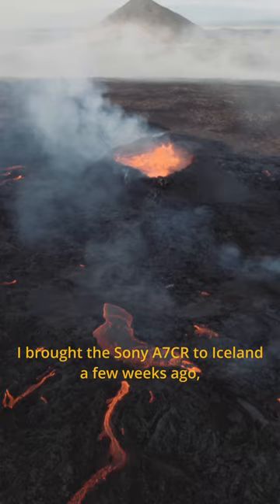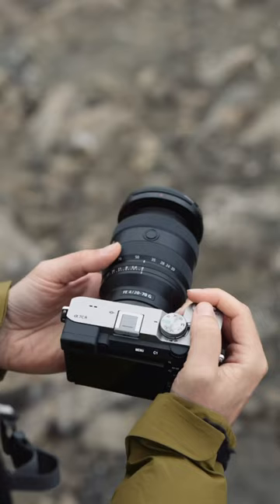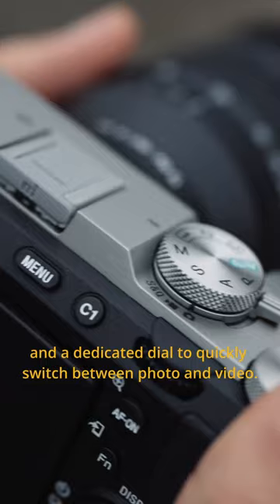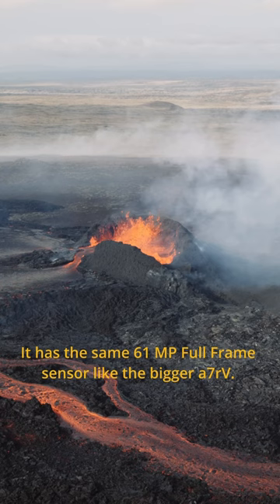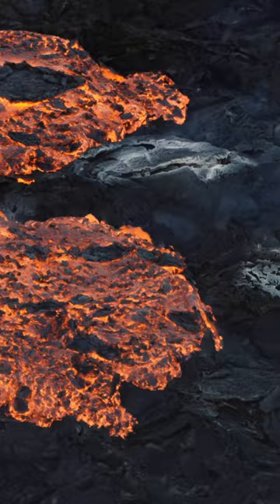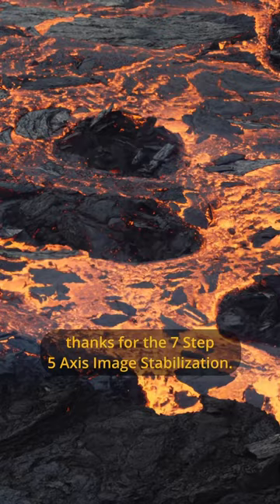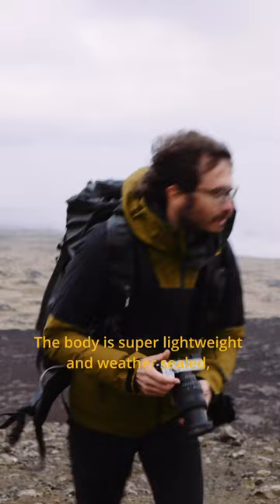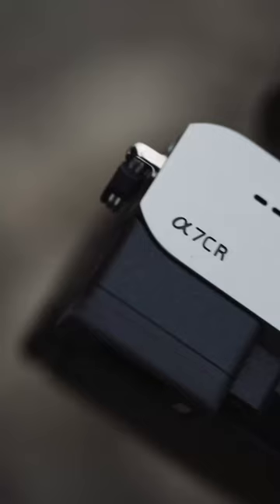IS THIS THE BEST TRAVEL CAMERA? Sony a7CR in Iceland